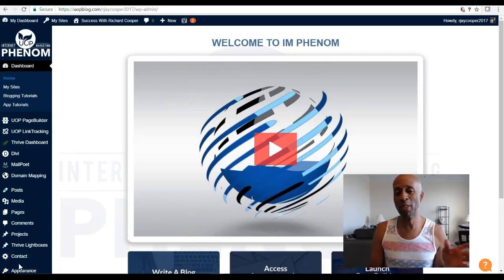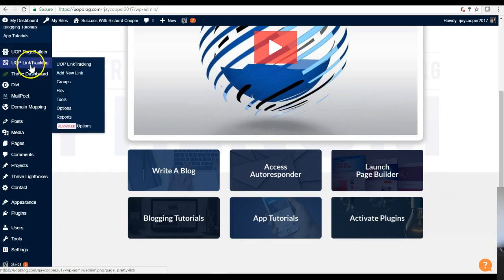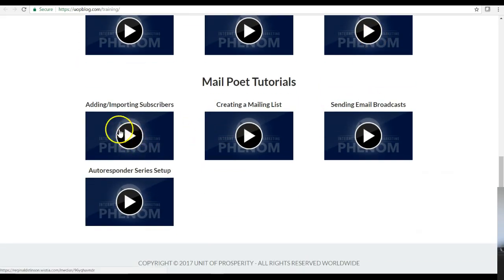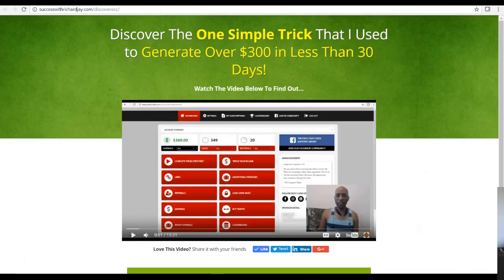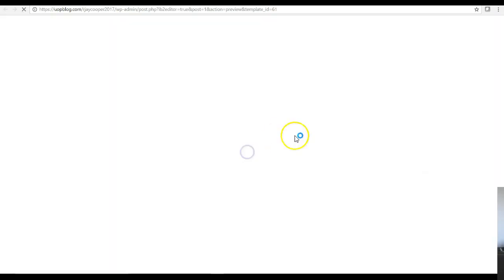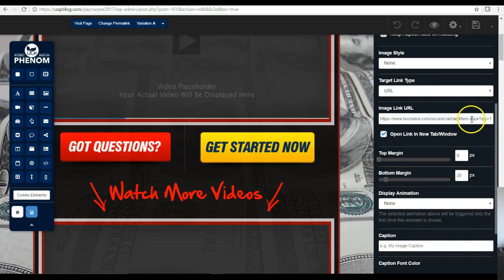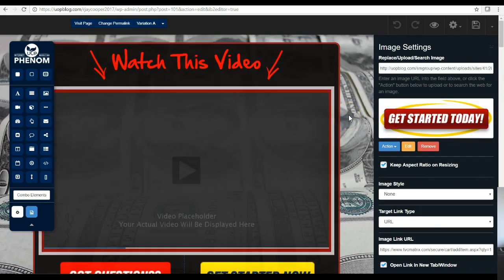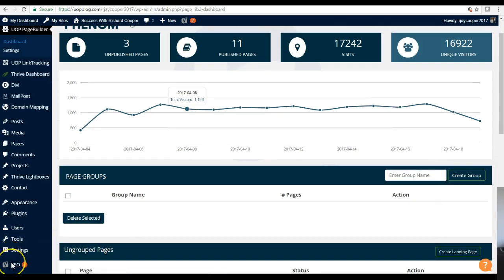Easy Cash Code System Product Review | IM Phenom | What Are The Easy Cash Code Products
Easy Cash Code:  $18.00 (ONE-TIME + Monthly Commission Residuals)

IM Phenom Cost:   $97.00 (ONE-TIME)

IMPORTANT:  IM Phenom will be going up to $197.00 soon!

All it takes is a 1 time $18 to get started. Most companies cost $100+ monthly website fees, + product auto-ships. But, NOT with mine. which I LOVE.

- Work Your Own Hours.

Easy Cash Code scam Video - Easy Cash Code Review Rumors!

You probably landed on this page because you are checking out Easy Cash Code Videos to see if its business and product are legitimate.

You may be wondering What is Easy Cash Code, or heard something about a Easy Cash Code Scam, or you are looking for Easy Cash Code or Easy Cash Code Reviews and overall looking for more info on What is the Easy Cash Code opportunity and ECC.

Well the answer to the question of What is Easy Cash Codeis ? It is a great way to make money from home. Check out the Easy Cash Code compensation plan.

Don't forget to check out This FREE Training Video On How to Generate An Endless Amount of Leads and Sales for Your Easy Cash Code Business.  Once you join my team you will get access to this free tools tips and training.

PS: Looking to check out Easy Cash Code and How To Earn Upwards of $500 Daily